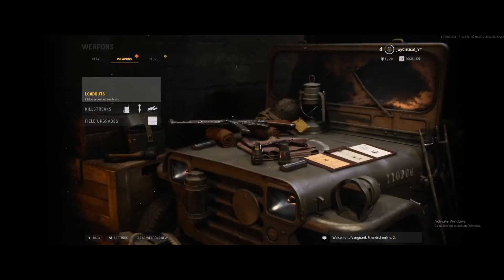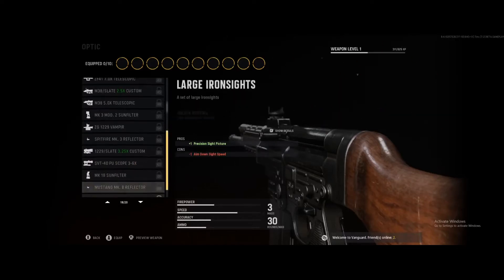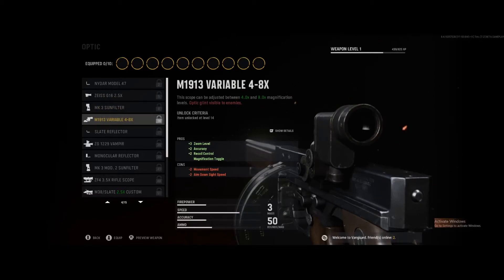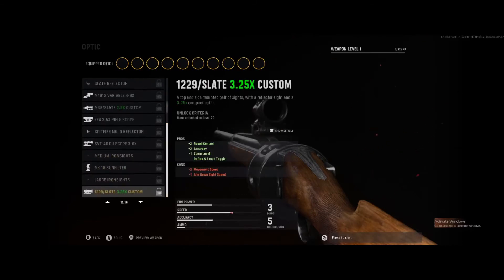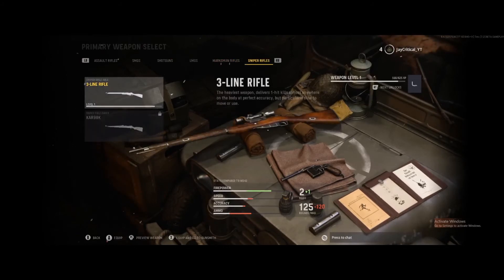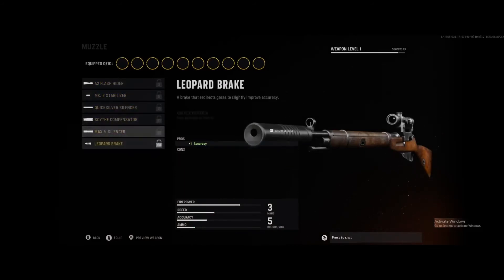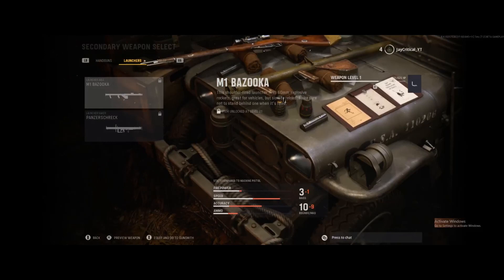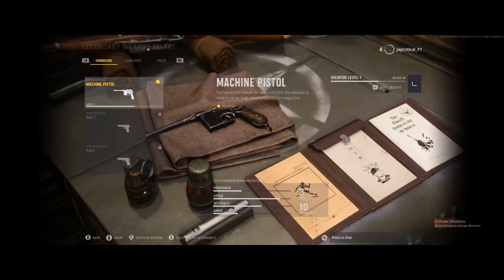COD VANGUARD WEAPONS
A little video with the new weapons for COD VANGUAR